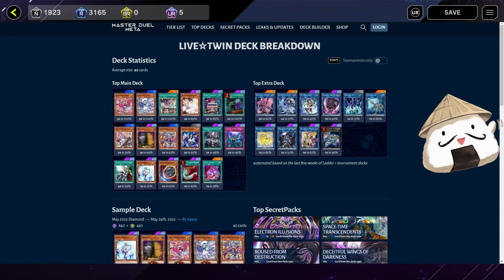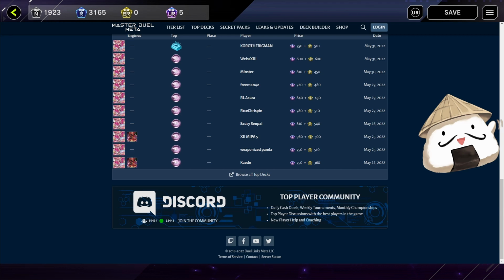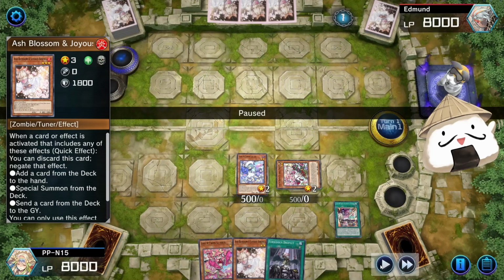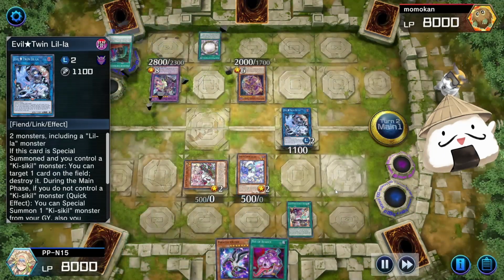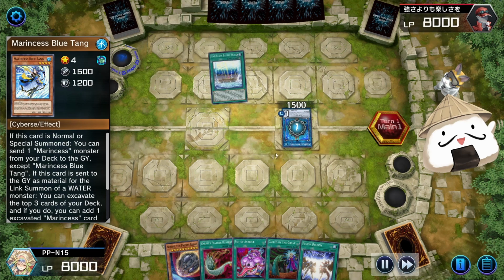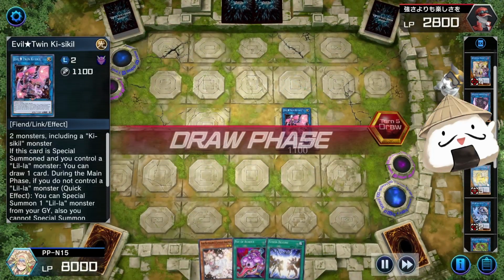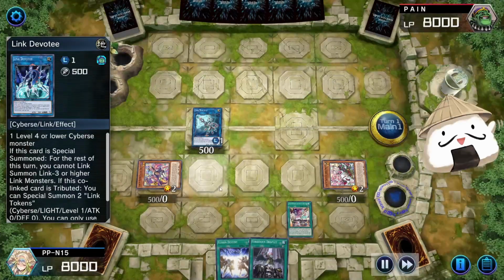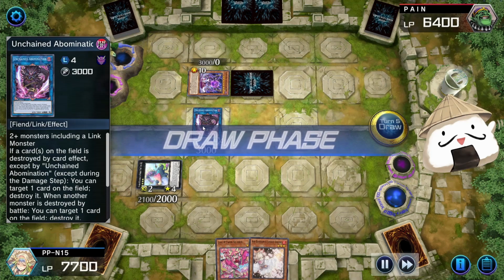Everything you need to know about Live Twins before Trouble Sunny in Yu-Gi-Oh Master Duel!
Today I'm going to be showcasing you everything you need to know about live/evil twins and the deck archetype variants you can go build around and climb rank with!

YuGiOh! Master Duel is a free-to-play, Fantasy card video game developed and published by Konami

GAME INFO
Name: Yu-Gi-Oh! Master Duel
Developer: Konami
Publisher: Konami
Platforms: Nintendo Switch, Android/IOS, PC/Steam, XBOX, PS5
Release Date: January 19th 2022